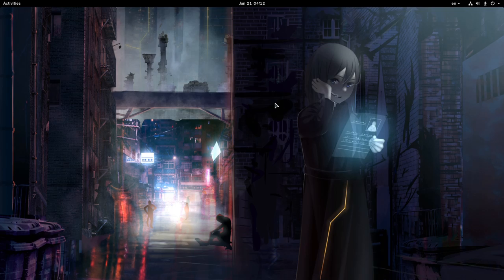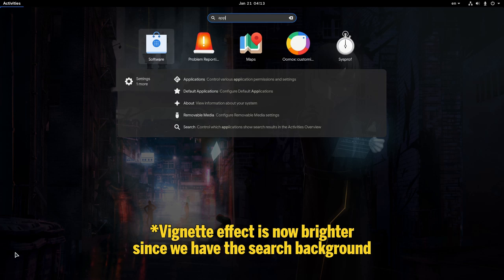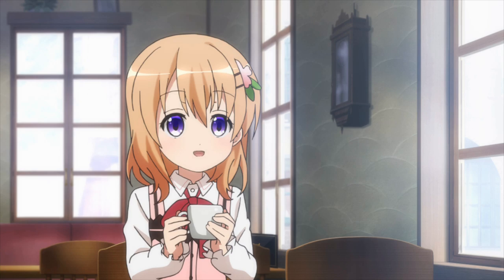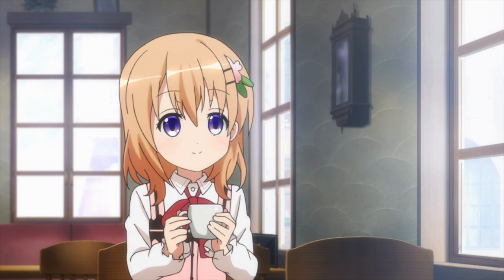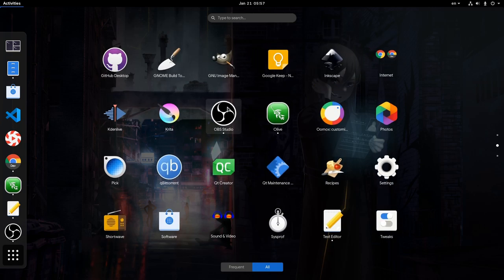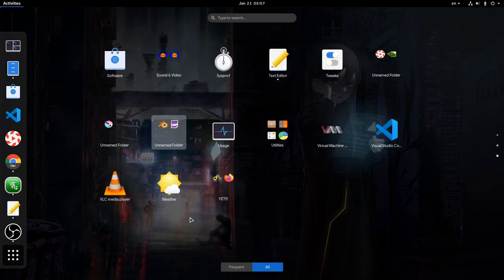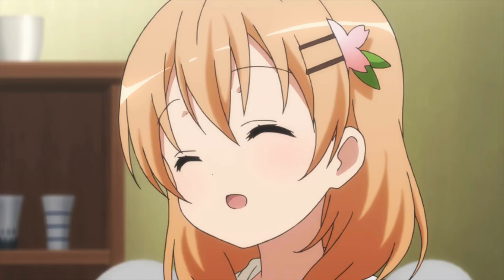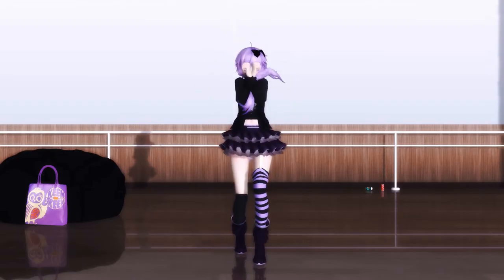GNOME 3.36: The new App Grid Animation, plus *MY* thoughts!!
GNOME master today, and all those! i hope everyone follows the channel knows what that means etc etc etc

Kill Bill